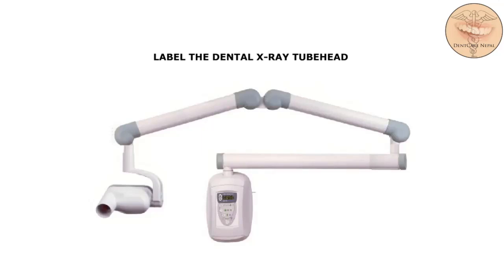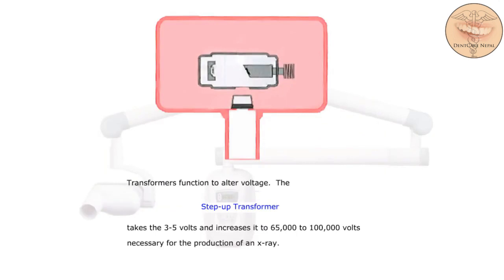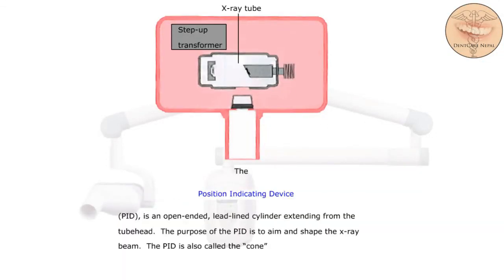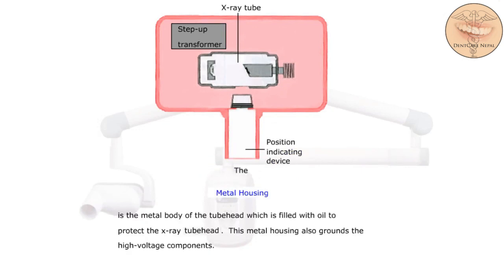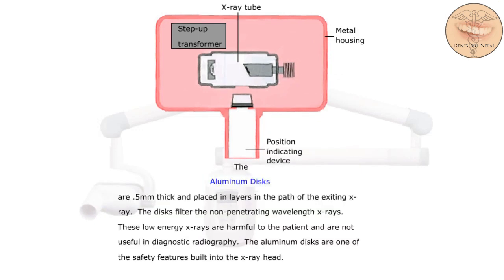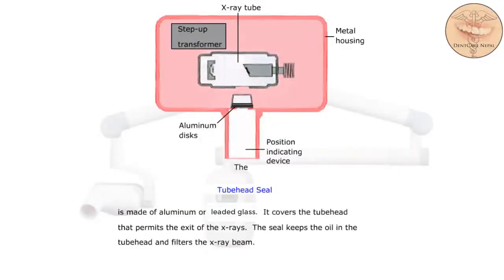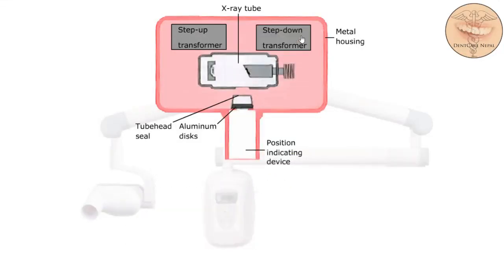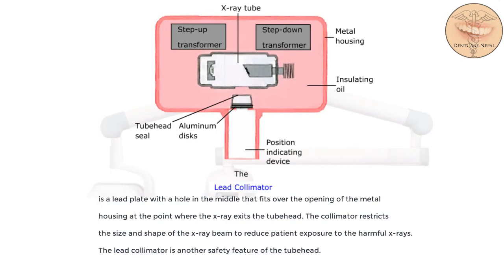Parts of Dental X ray Machine - Xray Tubehead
This video shows the different parts of Dental X ray Machine - Xray Tubehead with their specific function. It makes it very easy to memorize all the parts of dental x ray tubehead for theoretical as well as for practical application.